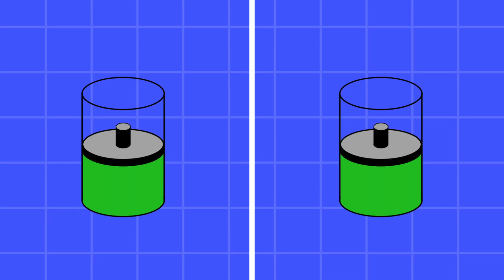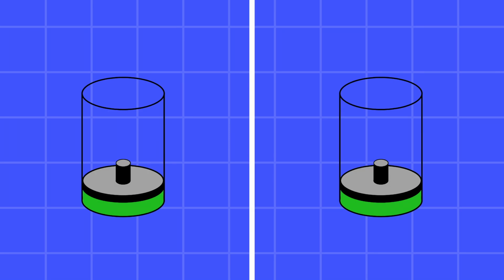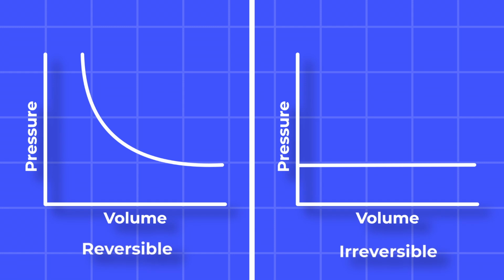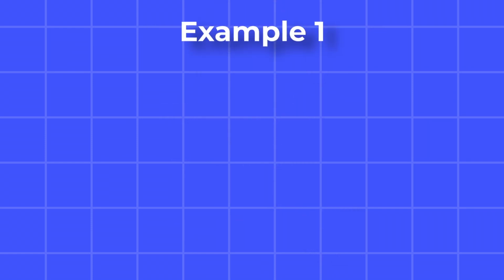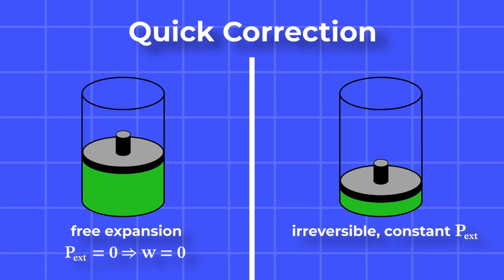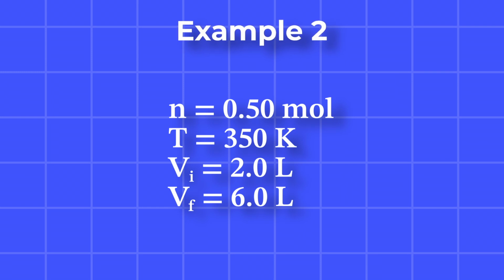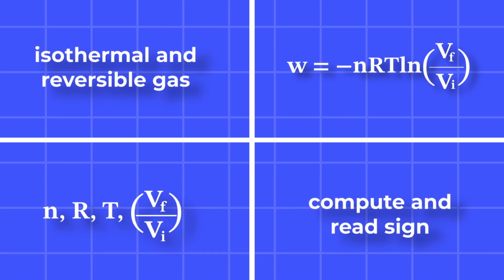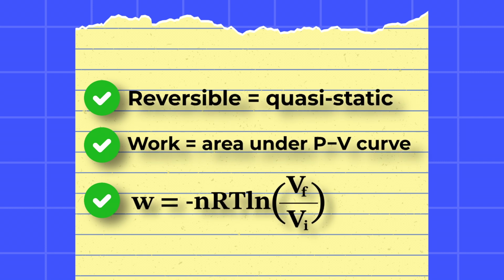What Are Reversible and Irreversible Processes? | Isothermal Work Explained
📘 Ready to practice? Access Quizlet's practice test, study guide, and flashcards about gas expansion and isothermal work:

Which gas expansion does more work — a slow, reversible isothermal expansion or a rapid free expansion? In this lesson, you’ll learn:
- What makes a process reversible vs. irreversible
- Why reversible, isothermal expansion produces maximum work
- How to interpret work as area under a P–V curve
- The reversible isothermal work formula: w = –nRT ln(Vf/Vi)
- Why free expansion does zero work and why fixed-pressure work uses w = –Pext ΔV

This lesson gives you a clear, intuitive understanding of thermodynamic paths—perfect for physics and chemistry students learning energy, work, and ideal-gas processes.